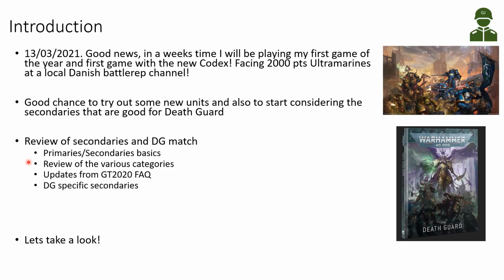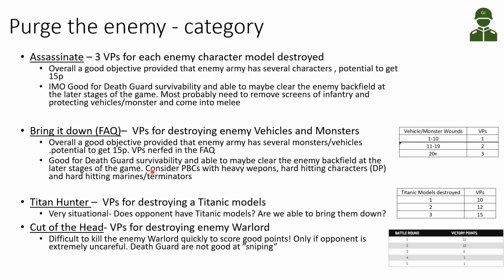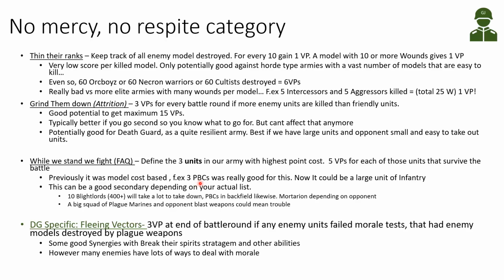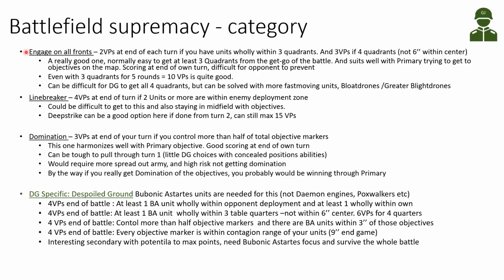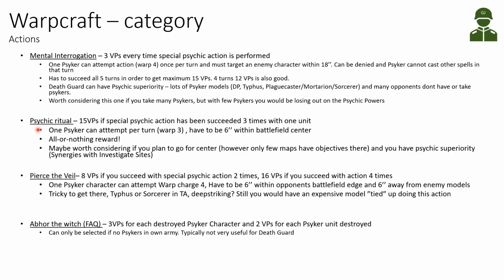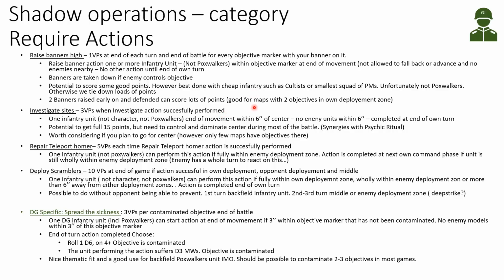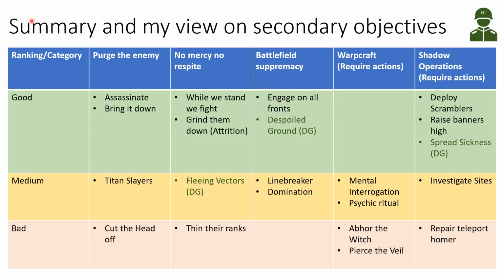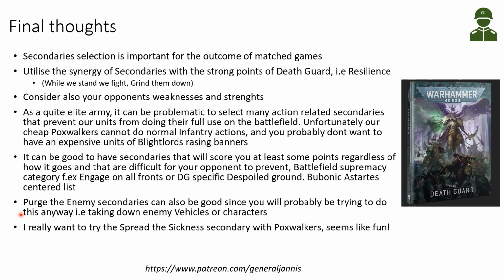Secondary objectives review -Death Guard tactics -Warhammer 40k 9th edition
Reviewing the secondary objectives including the Death Guard specific seconadaries, with focus on which fit Death Guard best.

IMO good overall secondaries can be  While we stand/Grind them down - Engage on all fronts/Despoiled Ground , Assasinate/Bring it down and Raise banners/Deploy scramblers/Spread the sickness.

What are your favourite secondaries, and what has your experience been using them?
and take part in the discussions of the roadmap as well as getting access to library of results and other material

0:00 Introduction
1:44 Objective basics
3:54 Purge the enemy
7:33 No Mercy No respite
13:05  Battlefield Supremacy
18:05  Warpcraft
22:10 Shadow Operations
29:08  Summary & Final Thoughts

(follow up with Buffs analysed)